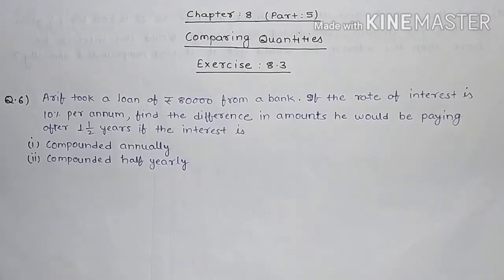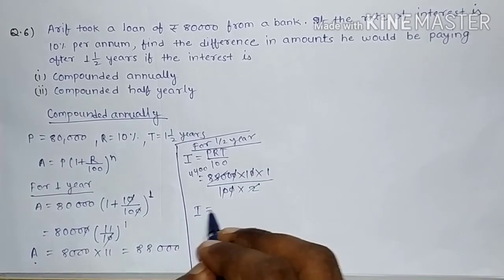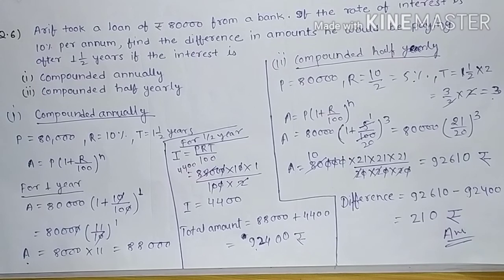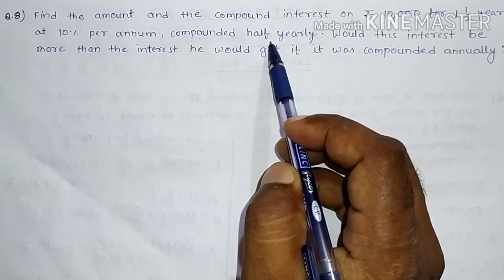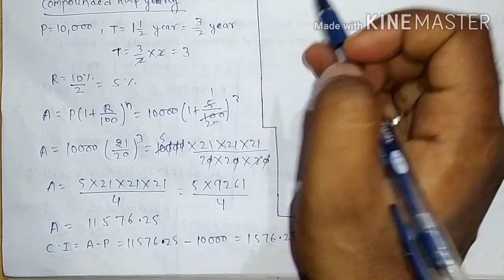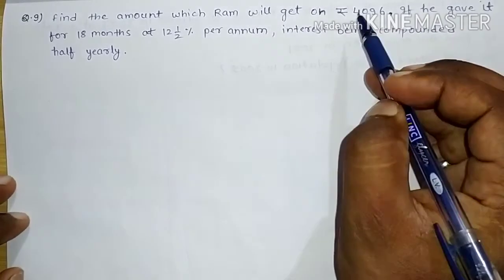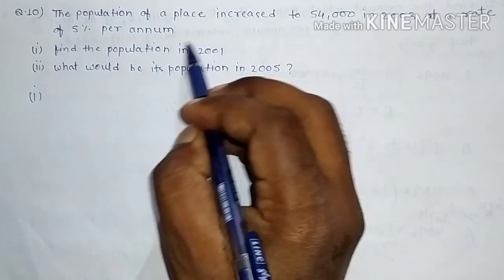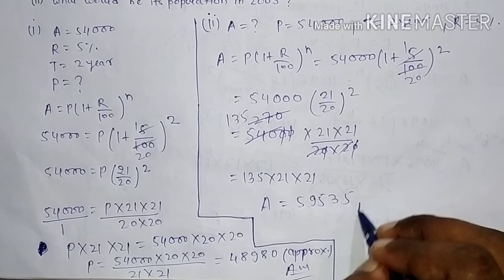Class-VIII Maths Chapter-8 (Part-5) Last part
Comparing Quantities (Ex:8.3)